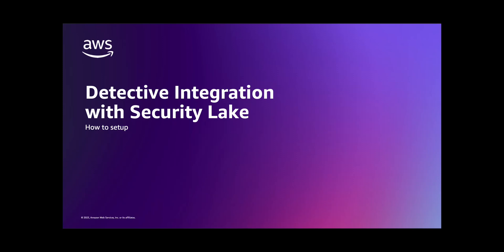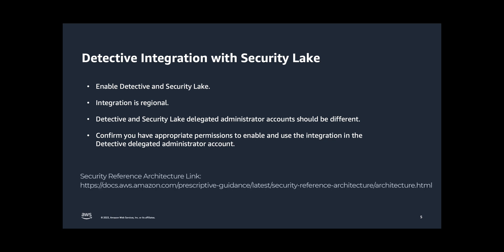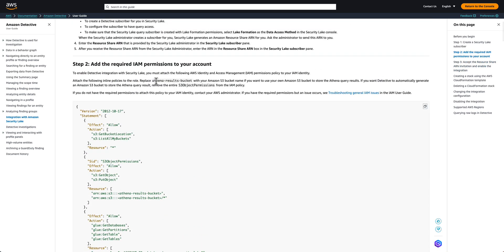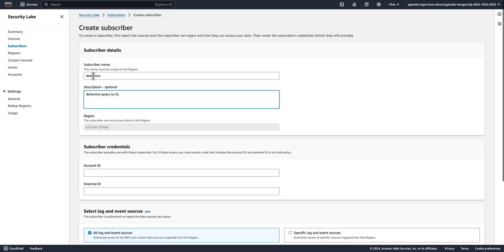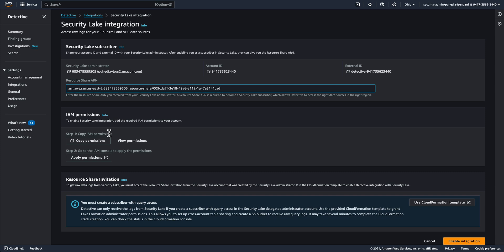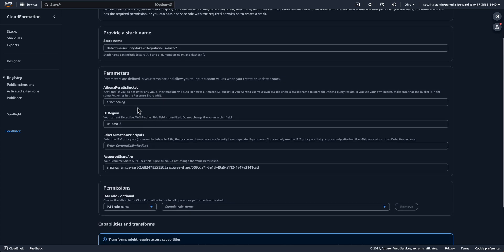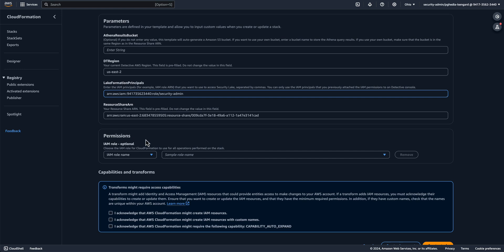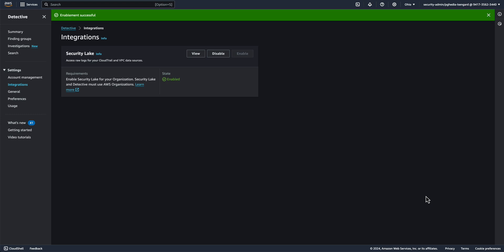Amazon Detective integration with Amazon Security Lake – How to Setup | Amazon Web Services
Amazon Detective integrates with Amazon Security Lake, enabling security analysts to query and retrieve logs stored in Security Lake. You can use this integration to get additional information from AWS CloudTrail logs and Amazon Virtual Private Cloud (Amazon VPC) Flow Logs stored in Security Lake while conducting security investigations in Detective.

Detective Security Lake Integration - Security Reference Architecture